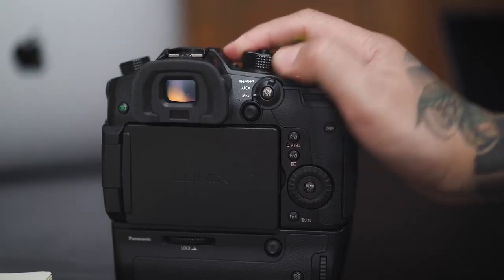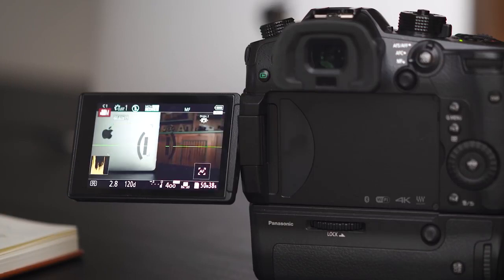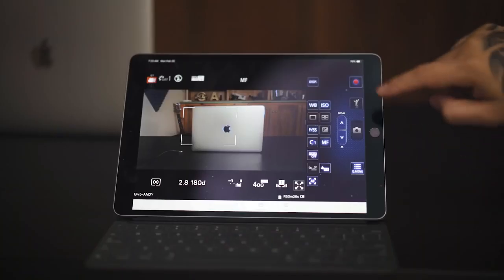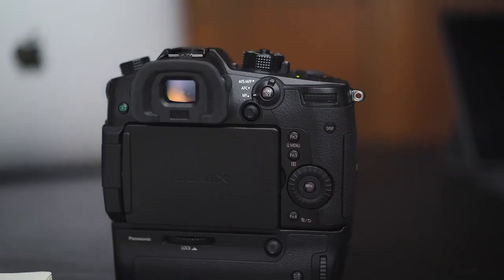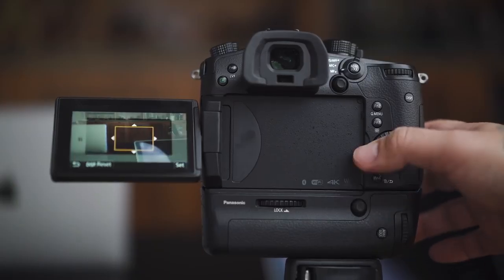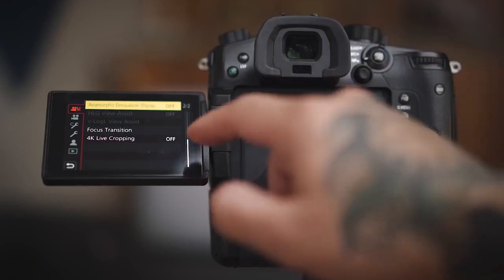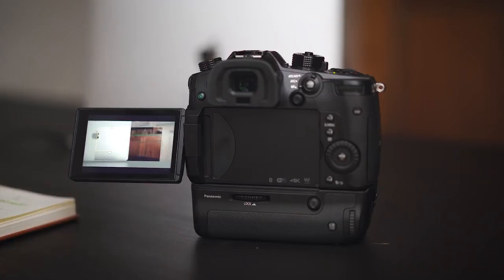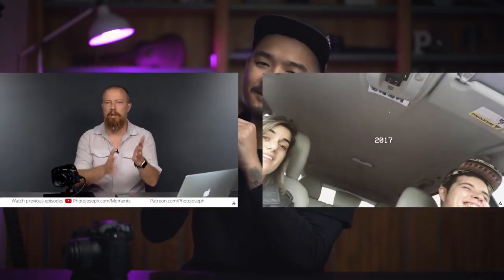BEST 5 Panasonic GH5 tips that will make it BETTER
I've used this camera for a while and there are still a lot of things I didn't know about it.  Here are the Best 5 Panasonic GH5 tips I have for you guys that will make your camera even better!  The Manual AF, Touch Screen, Dual IS, Panasonic APP, 4k Live cropping, Recording, changing the Fn button